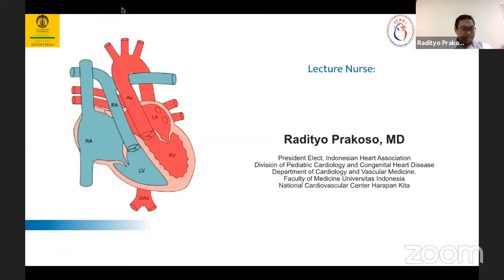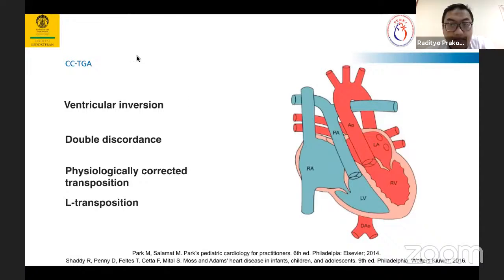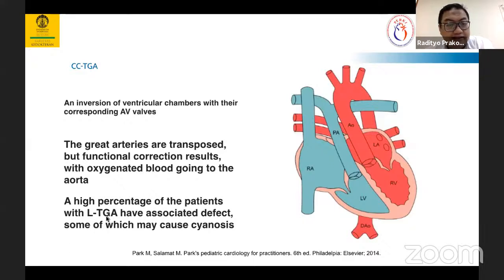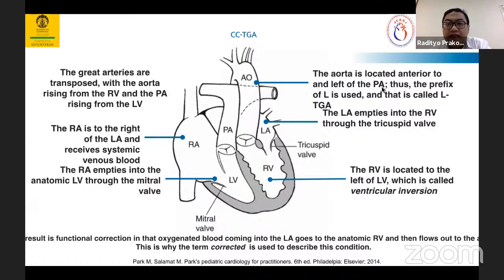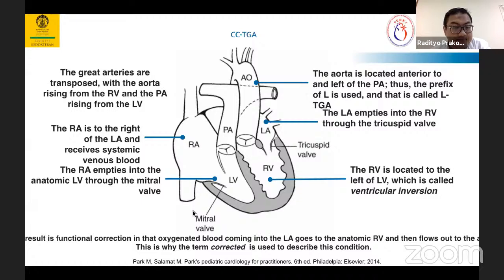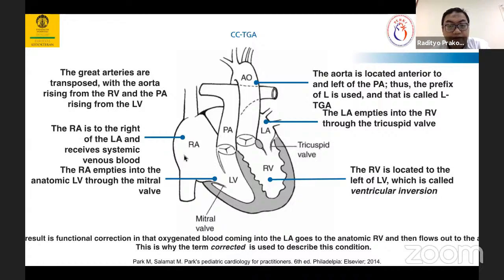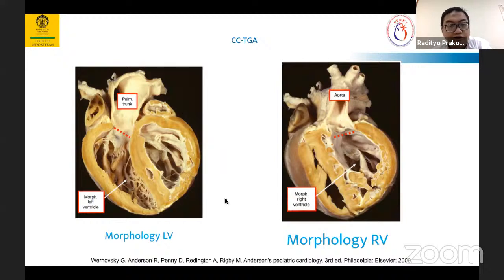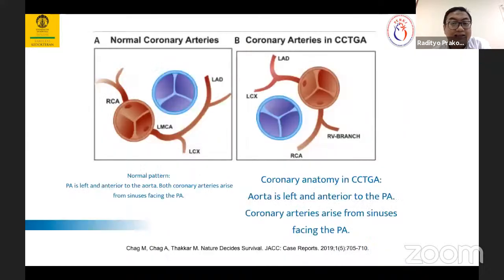nurse lecture ccTGA